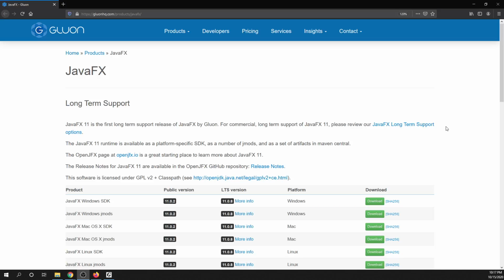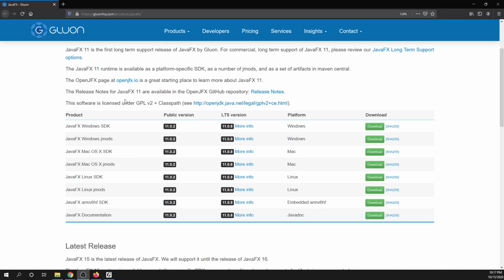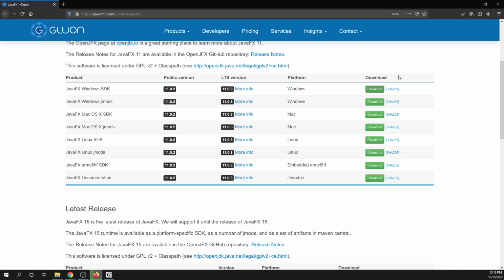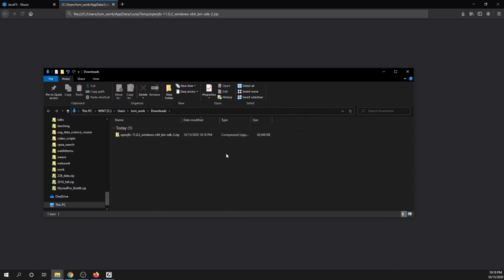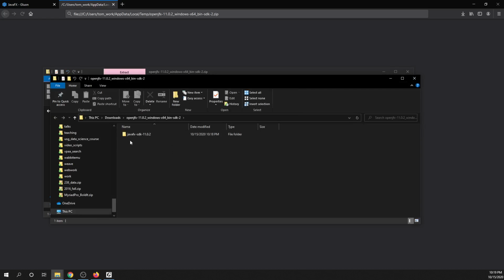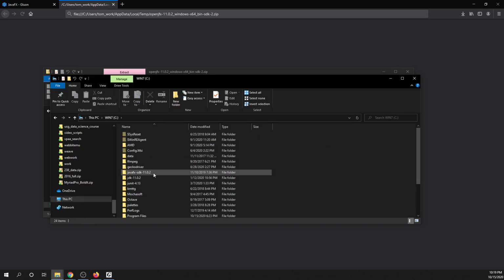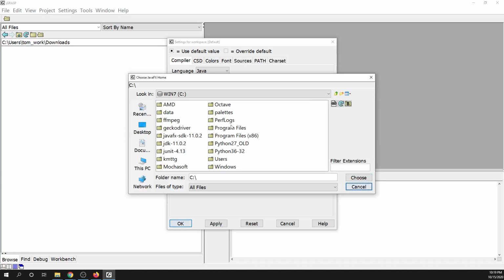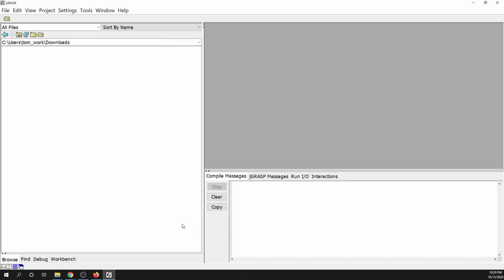Installing JavaFX with jGRASP